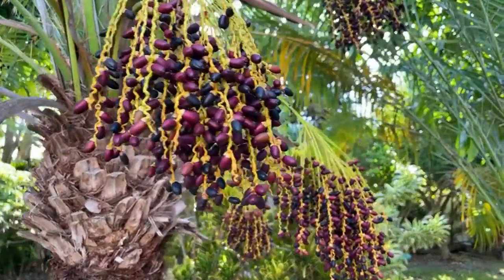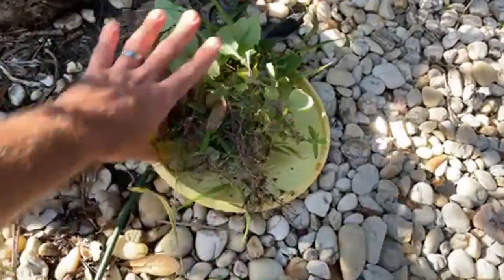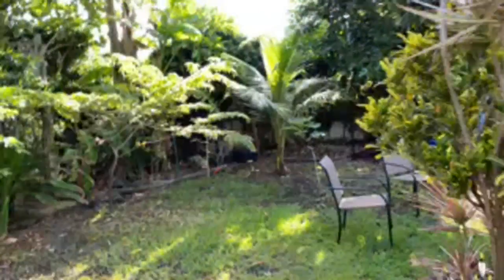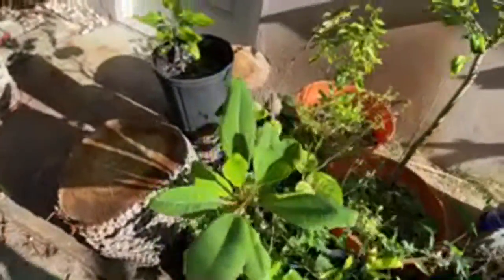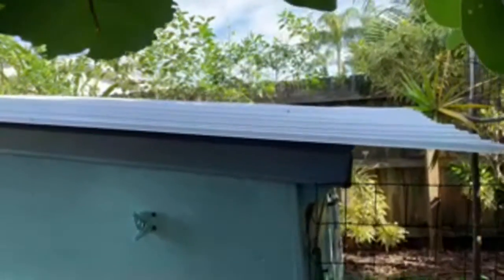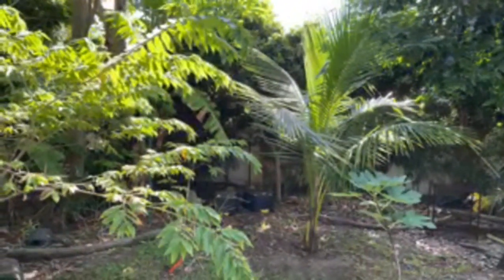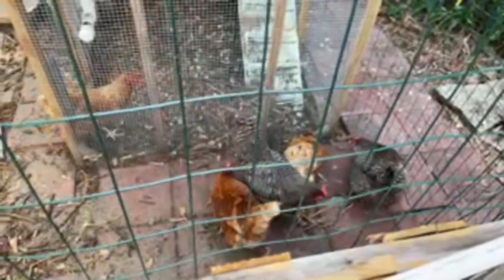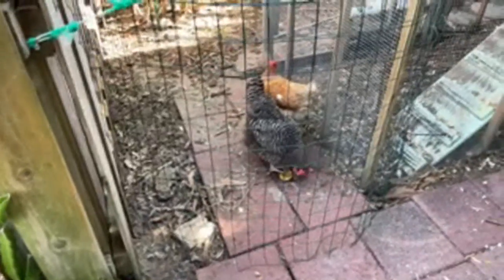Salad Trees and Banana Flavored Palm Fruit as the Hurricane approaches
In this video, I show you around my backyard Florida food forest. We look at my bunnies and chickens as well as my areca palm which produces delicious banana flavored palm fruit. I also have some mango tree issues I need to deal with like cutting back my huge Bohemeth Haden mango.

4 Different Dracaenas Variety Pack

6 Inch Plastic Planter Flower Pots

▬ MY CAMERAS ▬